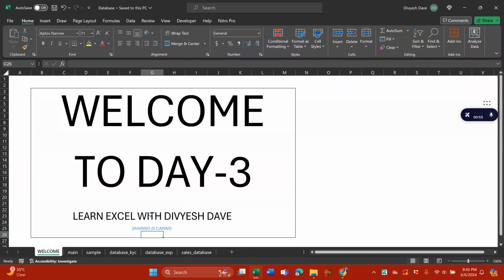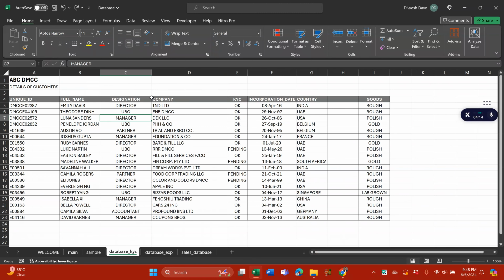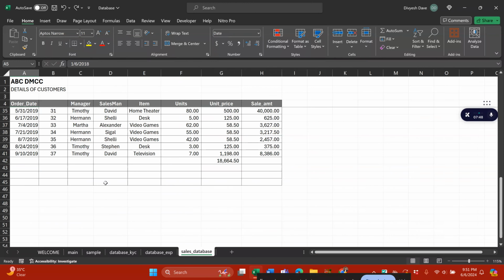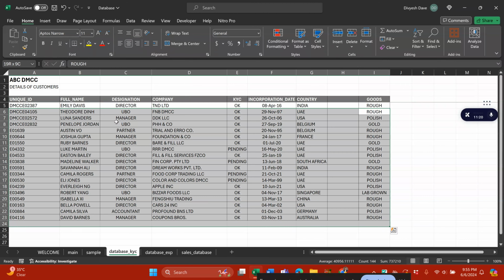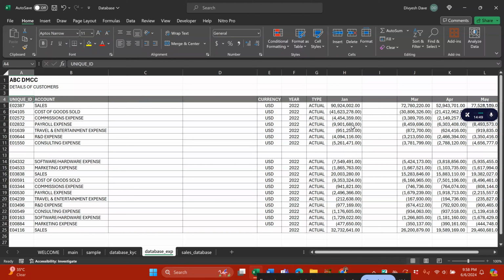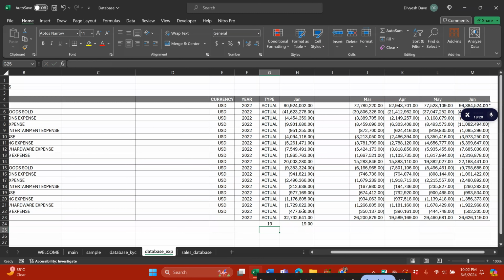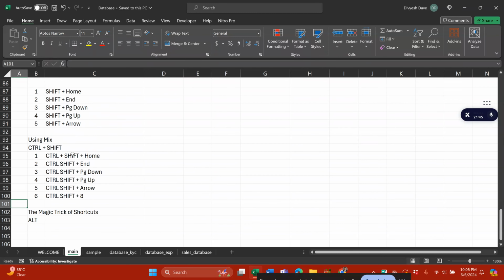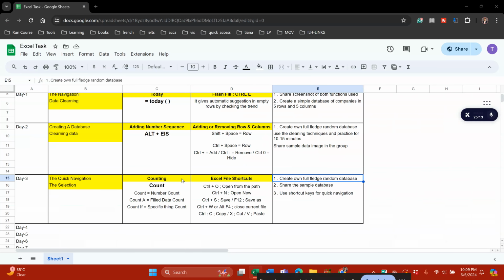Learn Excel with Divyesh Dave - Day 03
Day - 03
Topic - Quick Navigation and selection

Your Friend

Divyesh Dave